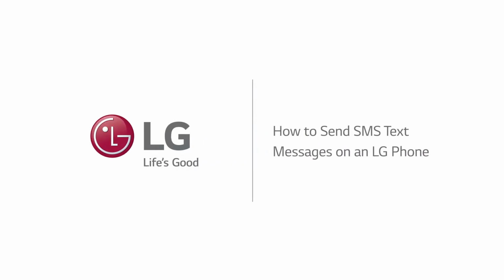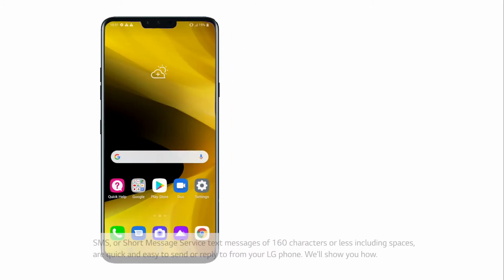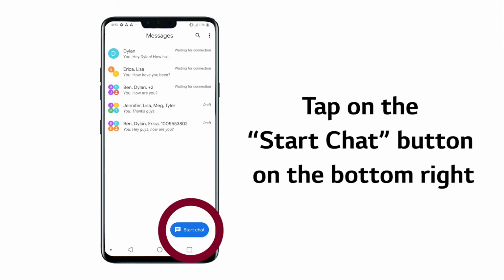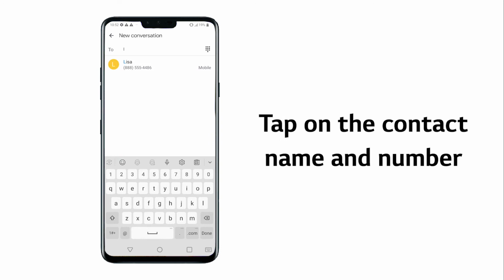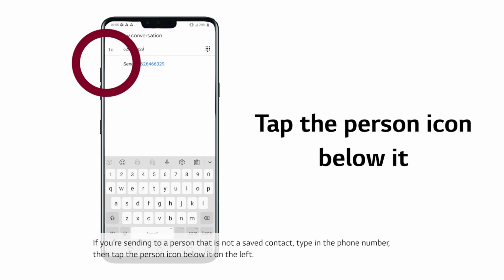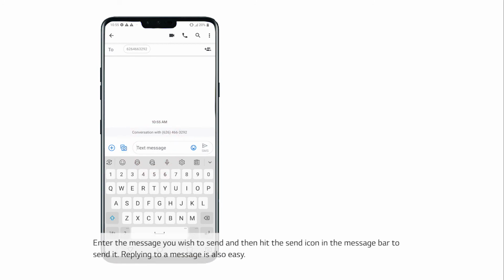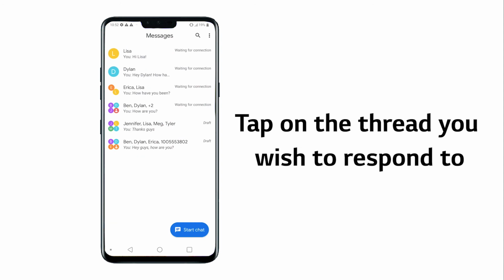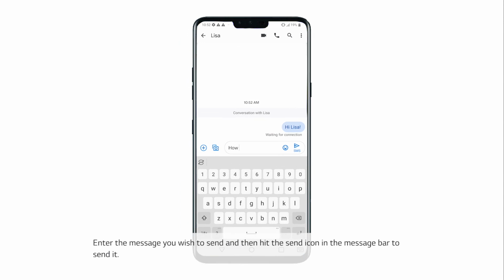[LG Mobile Phones] How To Send SMS Messages